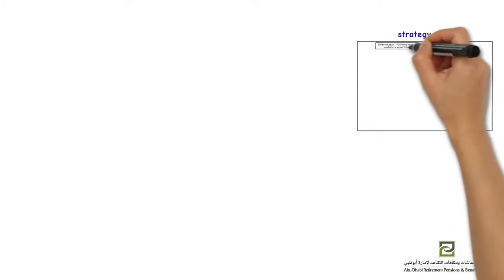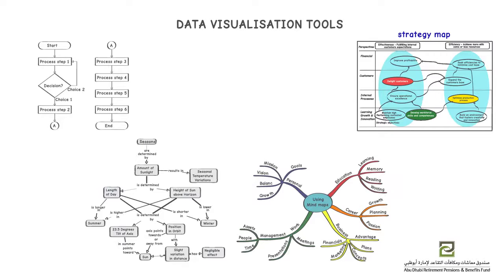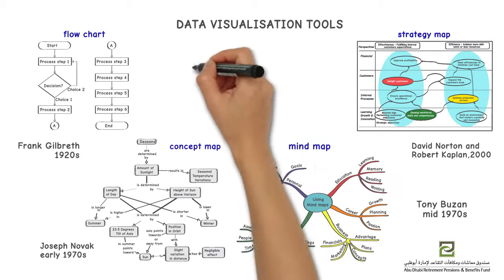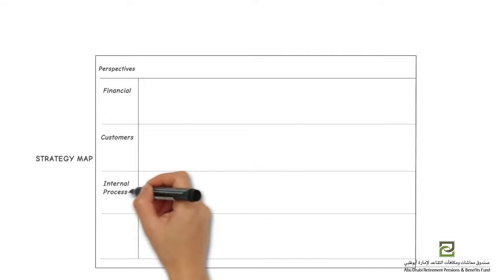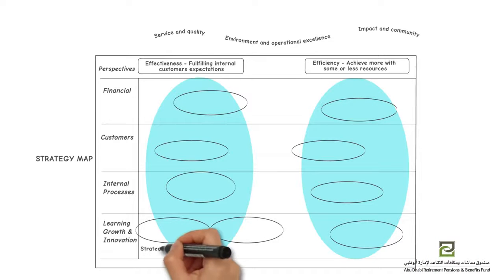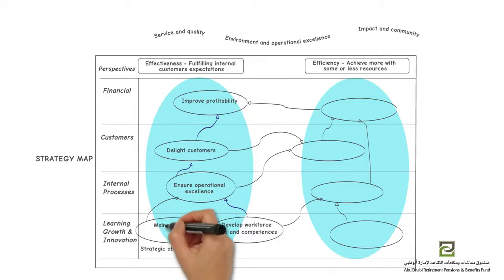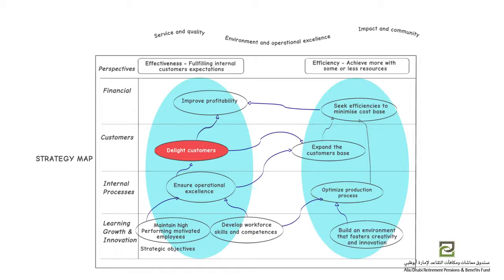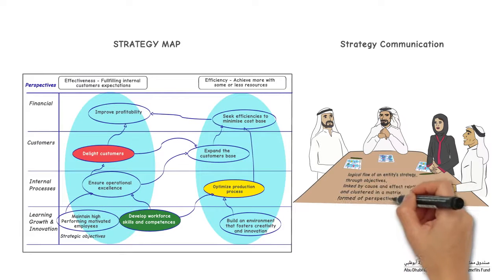What is a Strategy Map